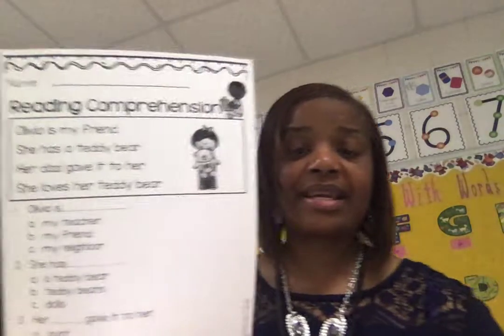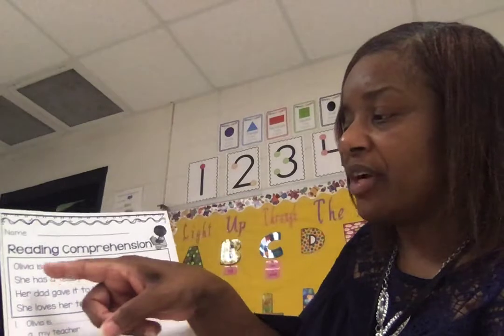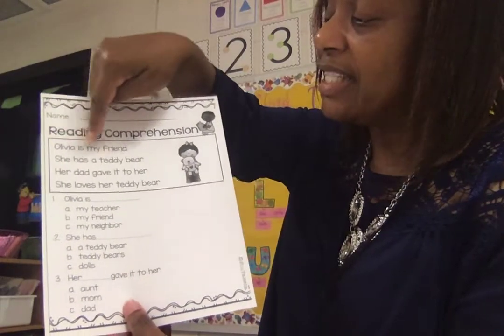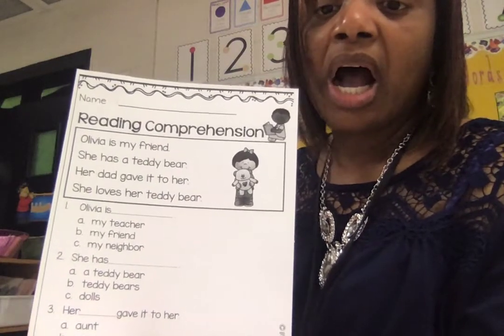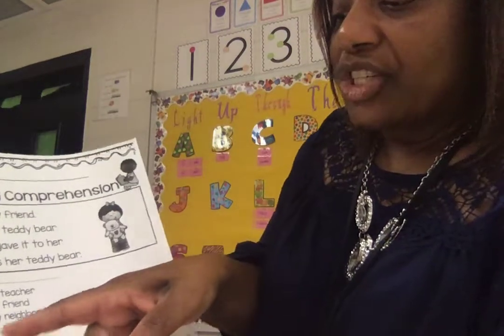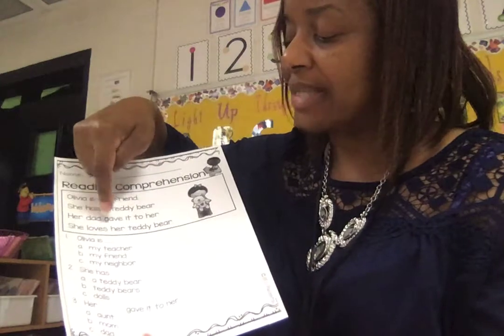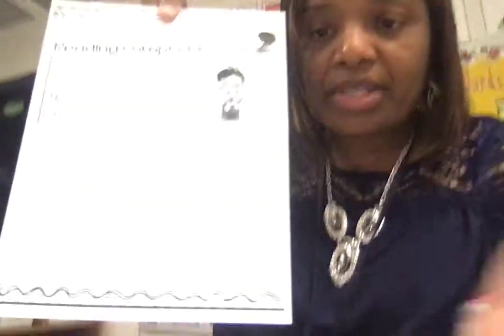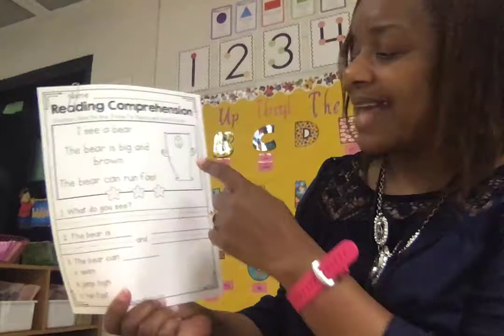Reading Comprehension 1 1 5 2021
Keep Reading!